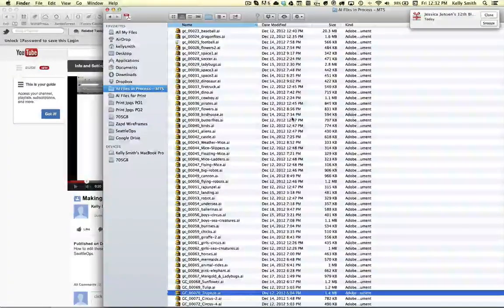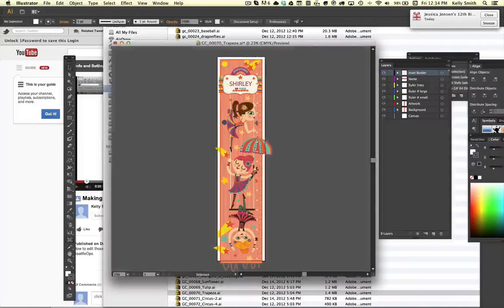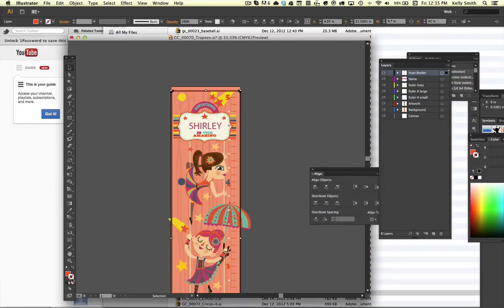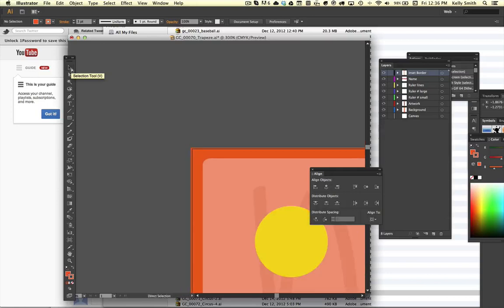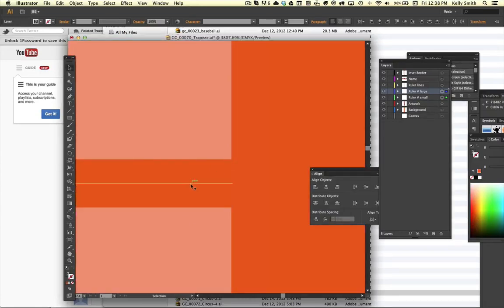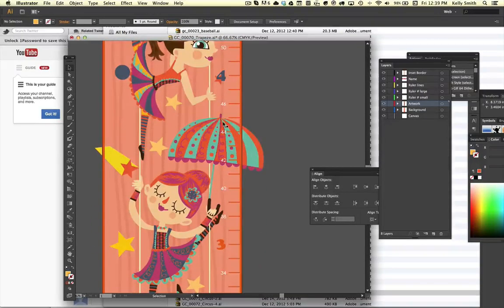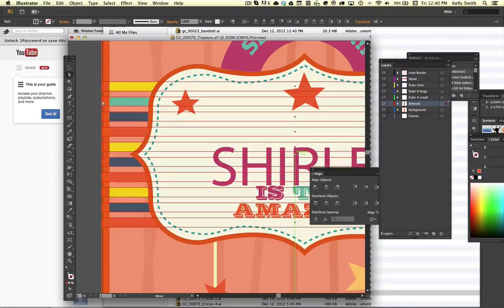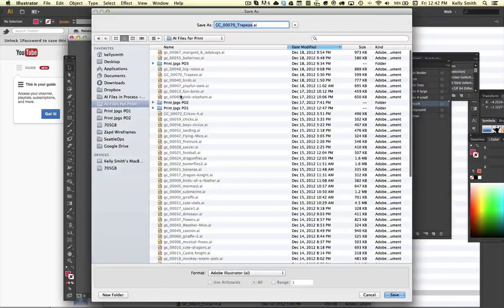Correcting Growth Charts